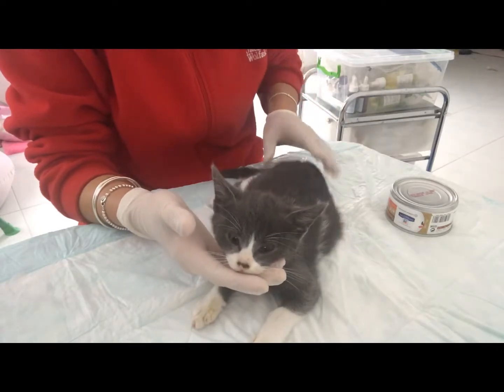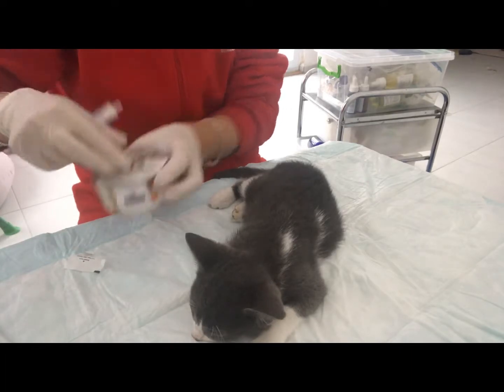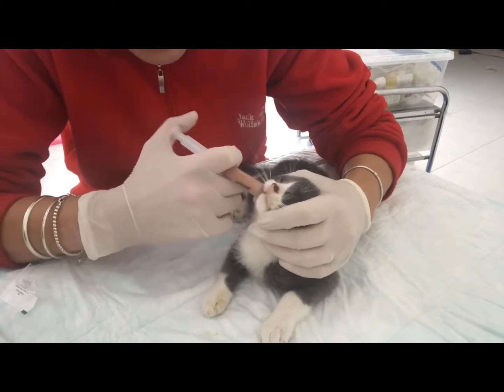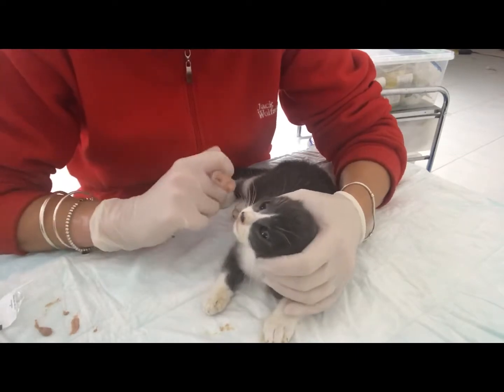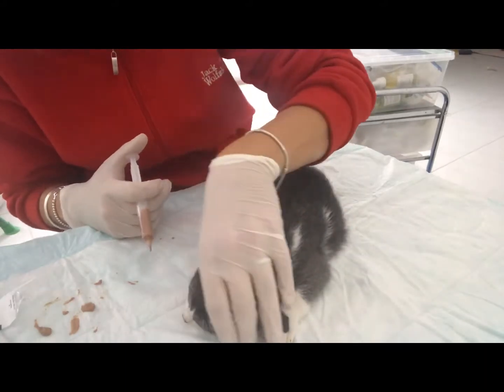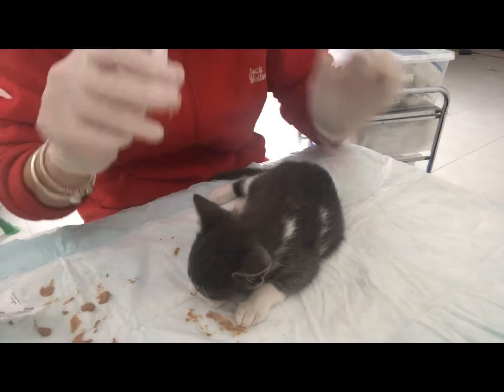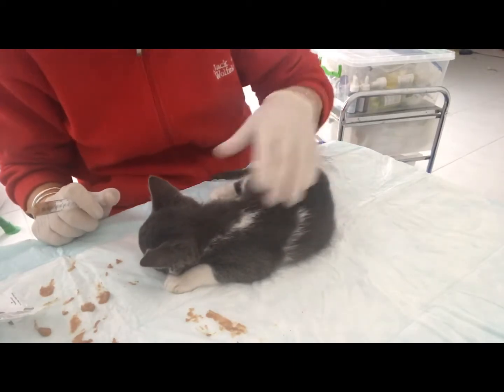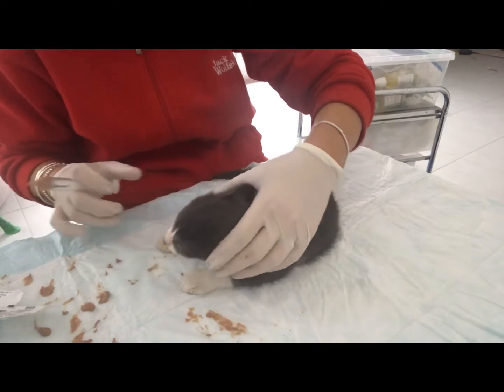Syringe feeding a sick kitten (kitten with coronavirus) sick kitten what to do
I am full time foster career to animals. I  take in the sick and injured around fethiye and turkey. I am on emergency call out for when there is a kitten needing help with syringe feeding.
Many have A virus could be Fip or corona virus feline aids and cat flu. It takes a lot of time because areas have to be clean and kitten must be quarantined away from others we may have. Syringe feeding food every 2-3 hours including water.
In this video I show you how to syringe feed a sick kitten who can not eat or drink.